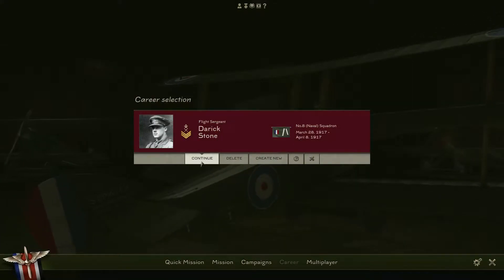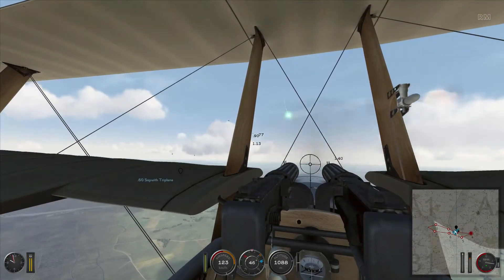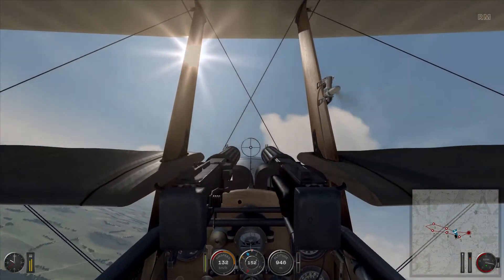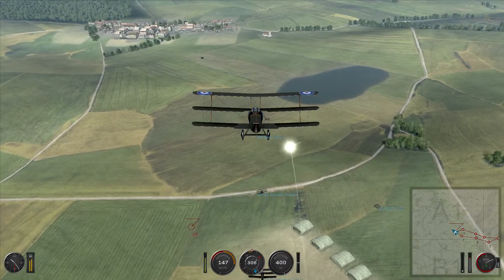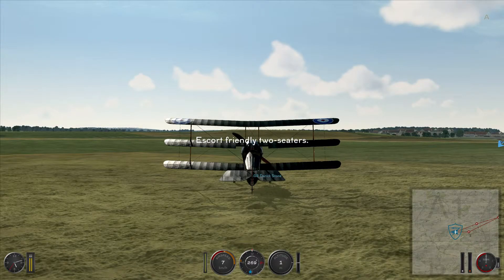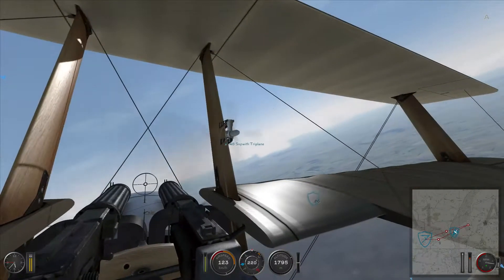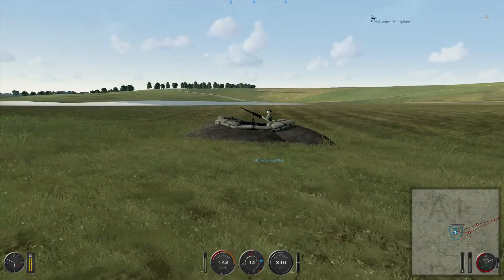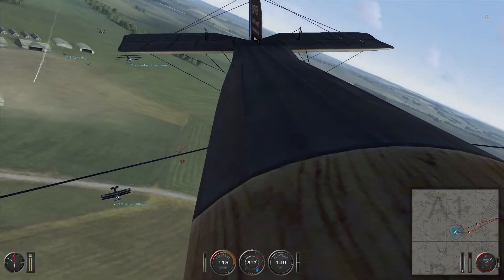Rise of Flight no 8 RNAS Career ep 6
Become a Star Citizen and get 5,000 free United Earth Credits